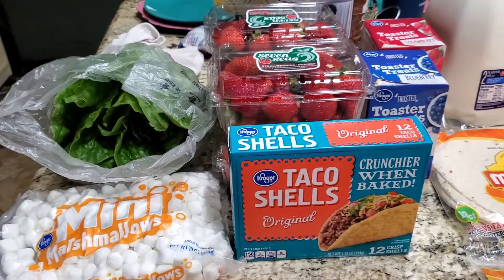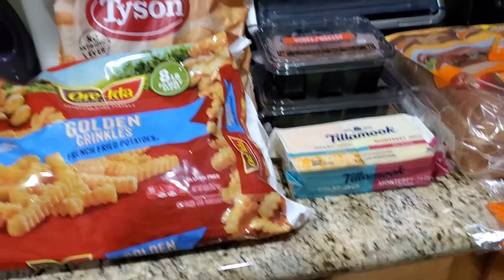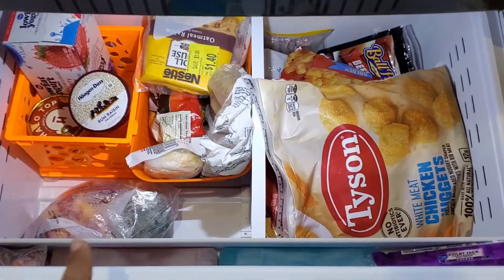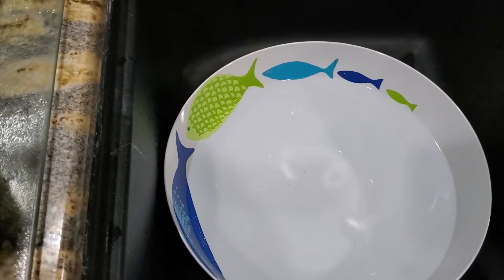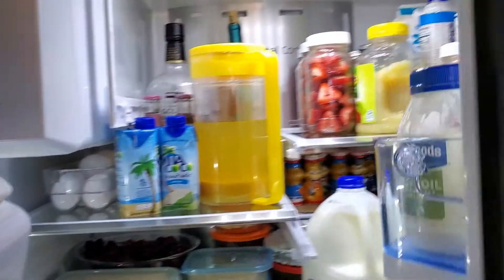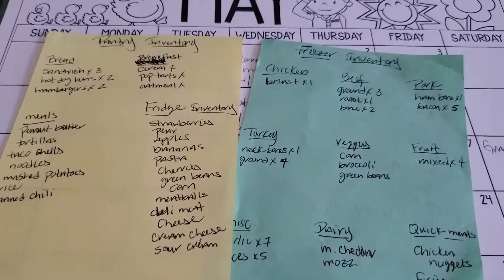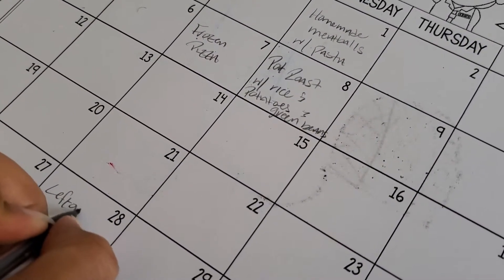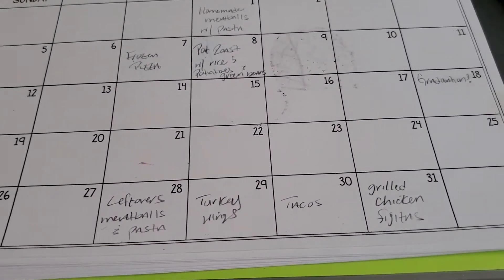Grocery Haul, Meal Plan and Prep|| Fry's, Food City and Sam's🥓🧀🍗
Today's video is a little different. I wanted to shake things up and try a bit of a new format.
I share our weekly grocery haul from Fry's, Food City and Sam's. Also we show what we are working with in our fridge, freezer and pantry and do a bit of food prep to set us up right for the week!